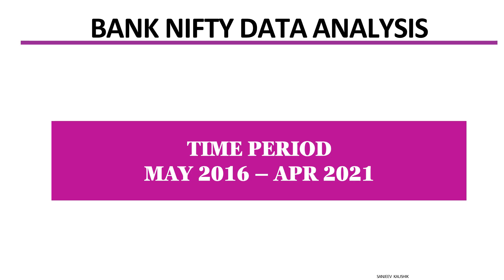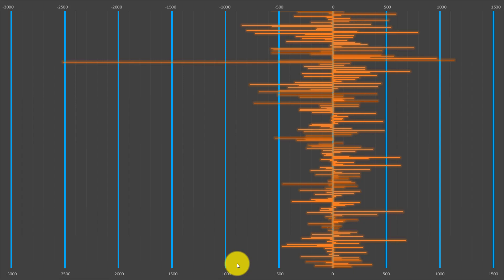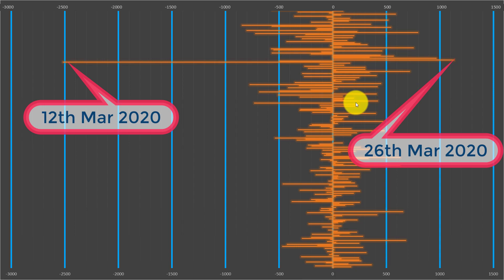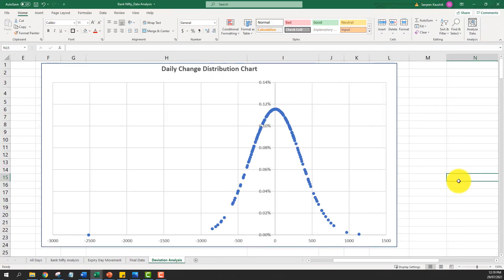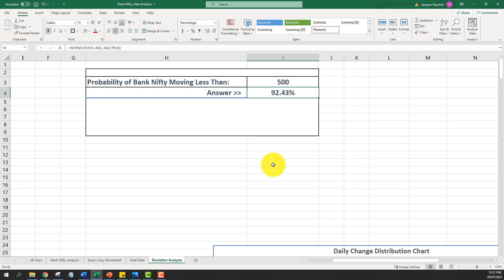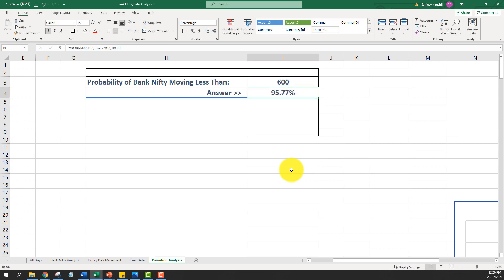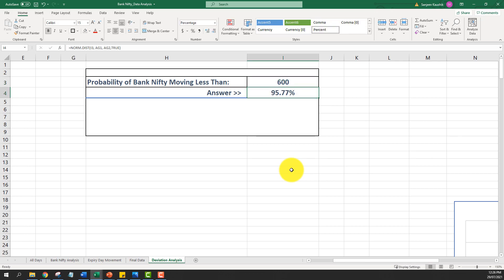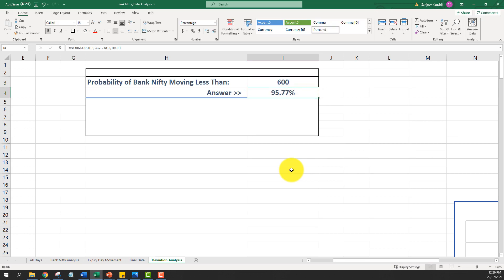A Risk Free Way to Generate Weekly Income by Trading Options on Bank Nifty. Profit Probability-99.8%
A data backed approach to help you trade options on Bank Nifty confidently and generate 18% return on capital annually.  The strategy covered in this video is only an expiry day strategy.
If you are a Bank Nifty trader, this video should also give you a key insight on how much the index moves on an expiry day.